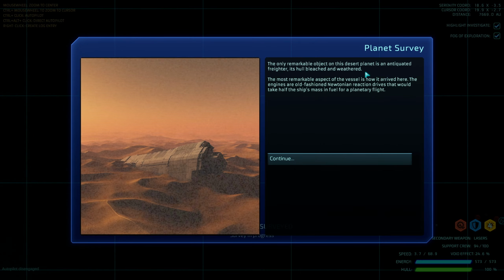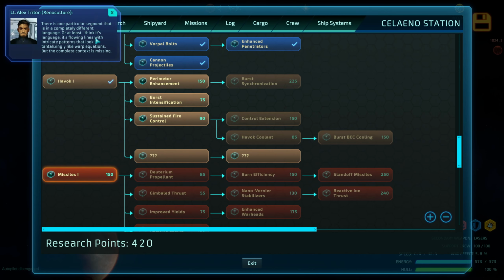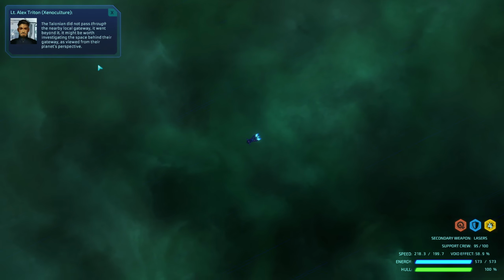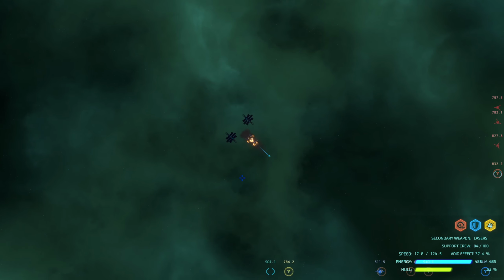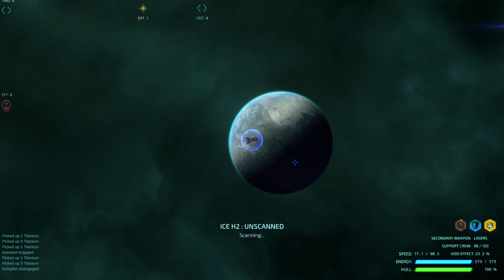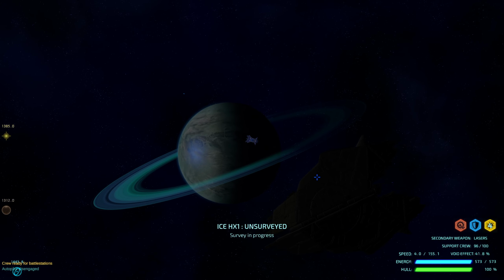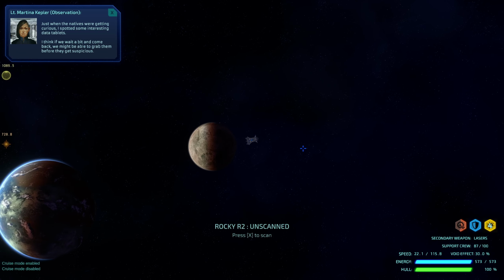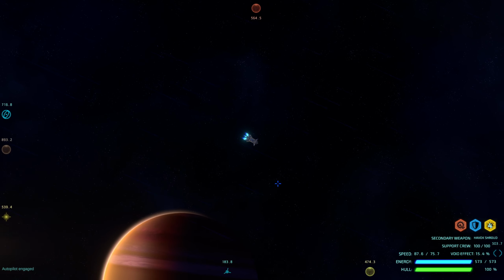Talonian Chariot and the Gravity Gun- Starcom Unknown Space 1.0 Release S10 Ep20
Starcom: Unknown Space is an action RPG of space exploration and adventure. Build your own starship while discovering an epic story in a universe of strange mysteries, alien factions and uncharted worlds.